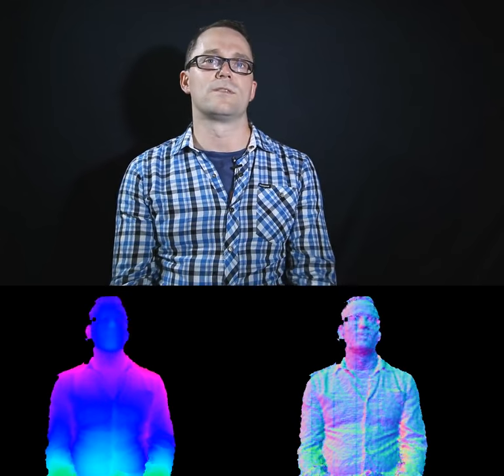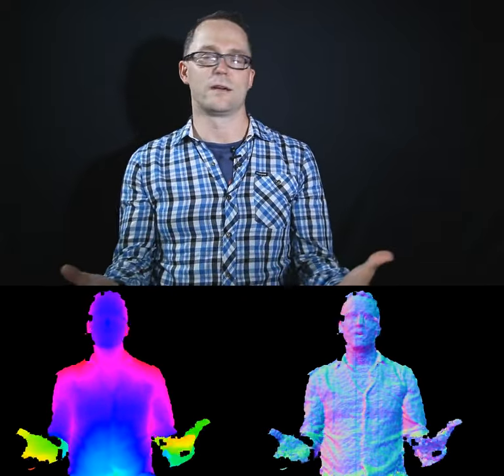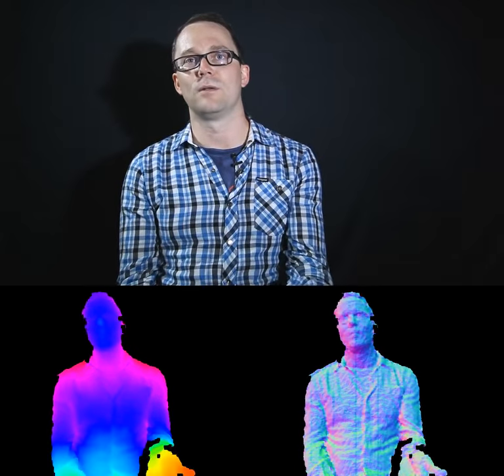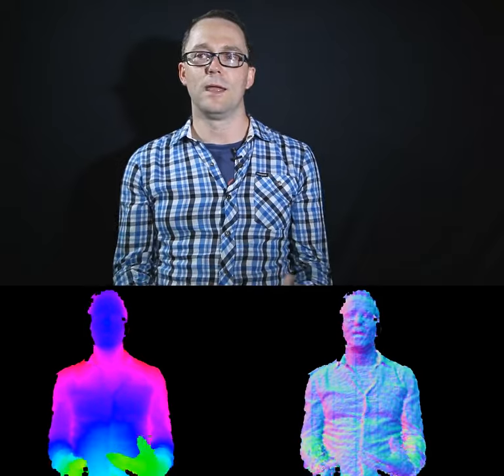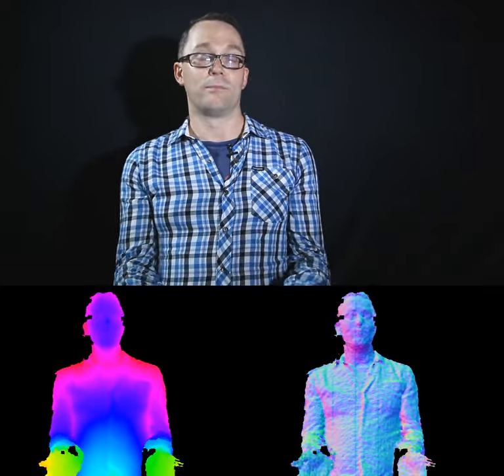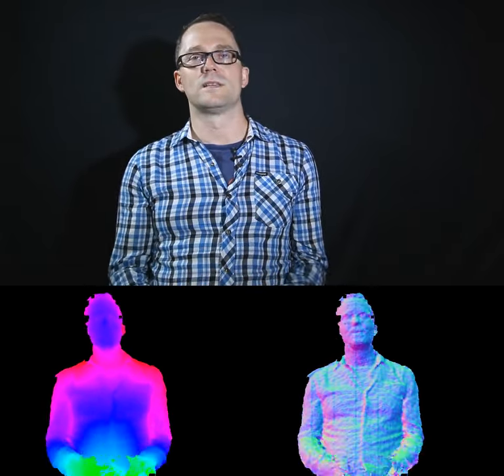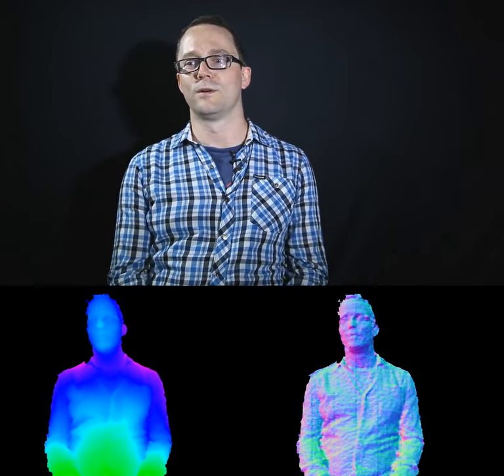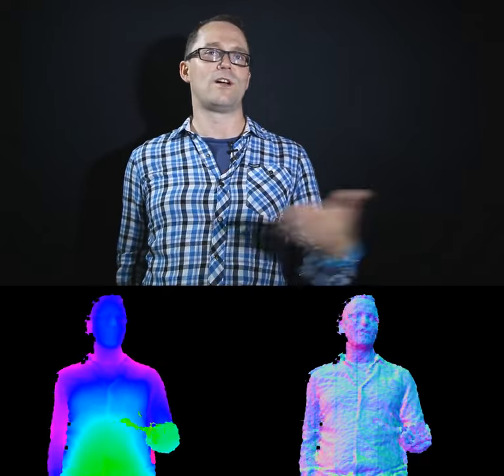Marius Watz: Interview Excerpts from CLOUDS (2014)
This video presents excerpts of raw interview footage from CLOUDS (2014). Directed by Jae Minard and James George, CLOUDS is an interactive, generative, computational documentary that allows the viewer to explore different perspectives on the intersection of code and culture. Filmed using the RGBD 3D cinema format and created entirely with open-source software, CLOUDS uses a data-driven story engine to present an endless, ever-changing conversation about the role of computational thinking in contemporary arts and design. More information is at cloudsdocumentary.com.

Marius Watz (@mariuswatz) works with visual abstraction through generative software processes. His work focuses on the synthesis of form as the product of parametric behaviors. He is known for hard-edged geometrical forms and vivid colors, with outputs ranging from pure software works to public projections and physical objects produced with digital fabrication technology. [2014 Biography]

00:05 1. algorithms as parameter space
00:50 2. dropped out of computer science
01:19 3. these things are in my head
01:42 4. Continuous process of exploration
02:03 5. jumping from medium to medium
02:21 6. gardening
02:56 7. It's dirtier than that
03:05 8. constraining randomness
04:00 9. code can be messy
04:10 10. Techno-rococo
04:21 11. Art world gave up on beauty
04:41 12. aesthetic experience
05:08 13. reach your visual cortex
05:48 14. culturally biased aesthetic
06:21 15. Aesthetic with no references
07:08 16. Machines change the way we see
08:00 17. New Aesthetic
08:41 18. Living in a state of newness since age 10
09:35 19. Thoroughly enjoying it at the moment
10:12 20. Digi meets physical
10:42 21. cross discplines
11:01 22. I hate the word nerd
11:20 23. Stylistic darwinism
11:33 24. my work exists in a utopian space
12:06 25. if it's not interesting I abandon it
12:15 26. cyperpunk history
12:41 27. We've embraced Dystopia
13:11 28. Predicting the internet
13:30 29. color 3D printing
13:49 30. 3D printing
14:24 31. Becoming mid-career
15:16 32. parameter space
15:29 33. keeping the door open
15:43 34. artificial creativity
16:22 35. new tools change perception

Directors: Jae Minard and James George
Executive Producer: Golan Levin (CMU)
Producer: Winslow Porter
Design Director: Bradley G Munkowitz